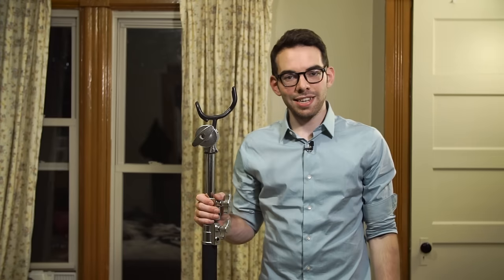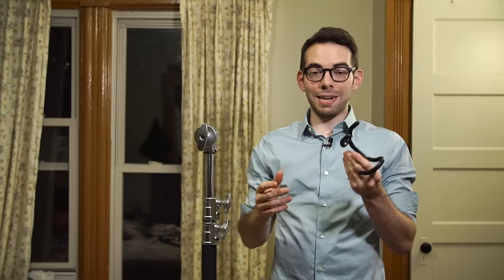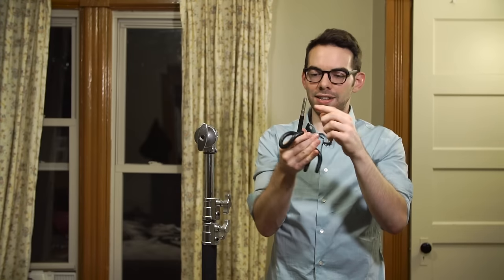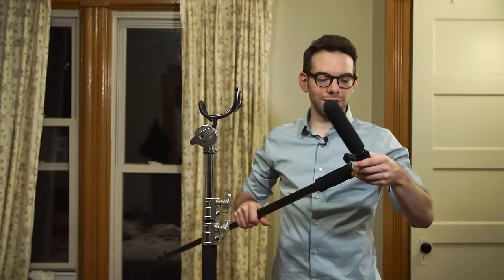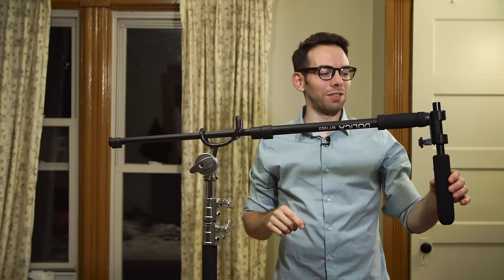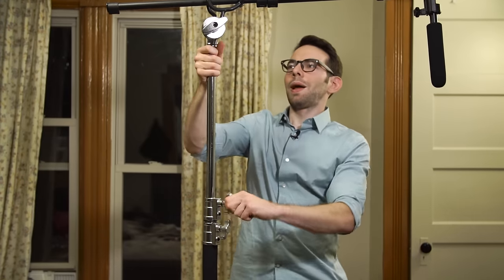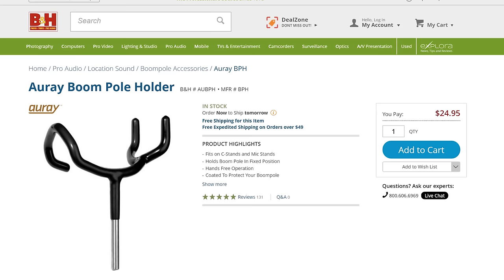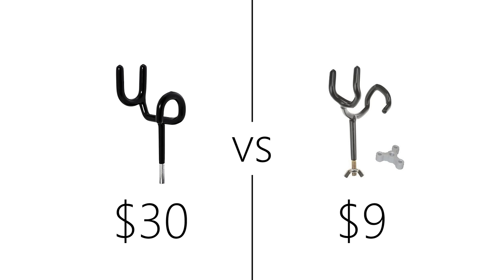🎤 Dirt Cheap Boom Pole Holder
Don't pay $30 for a boom pole holder like a sucka--Get the same thing for ~$10

Boom pole holders are ESSENTIAL for tiny crew productions. For interviews, I like booming so much more than lav mics since you don't see the microphone. However, it's incredible how categorizing a tool as a "piece of film gear" allows companies to charge you 300% more for it. Buying this fishing pole holder rather than a boom pole holder is not sacrificing ANYTHING in terms of quality or robustness.

Unfortunately there's no fishing product that can substitute for a C-stand, but they're still an incredible value. You can pay well over $200 for a good C-stand, but the one I'm using is a really affordable one.